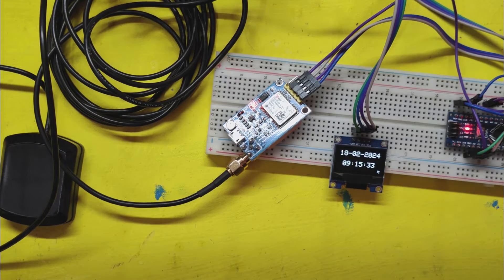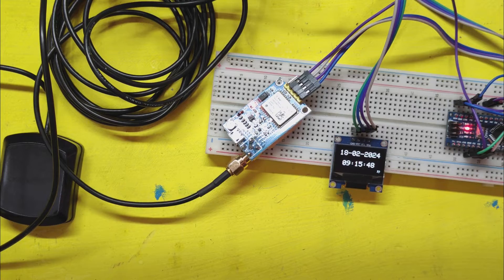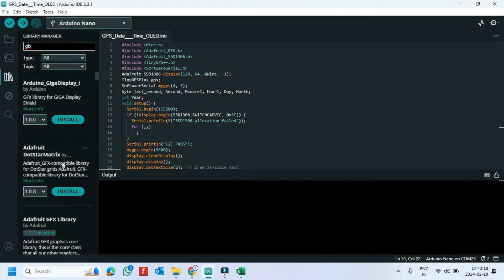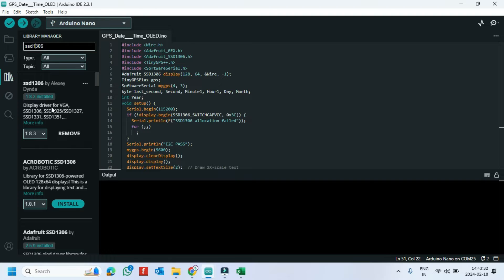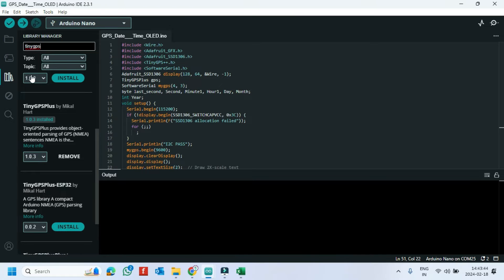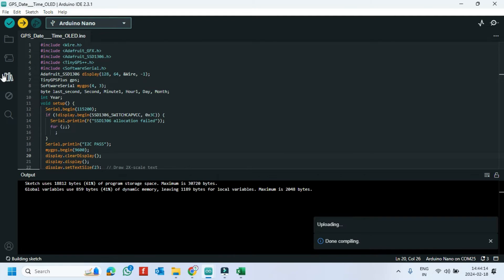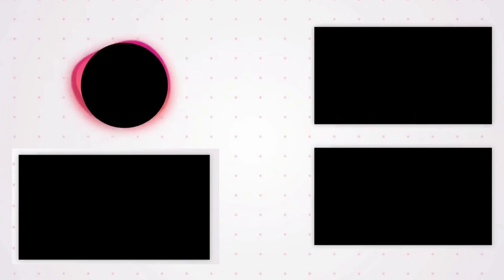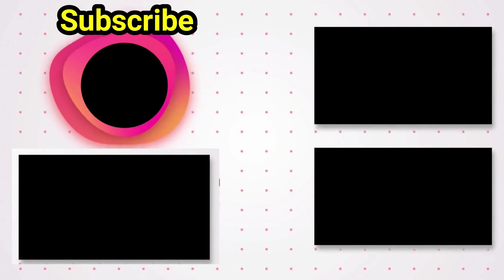Neo GPS 6M Arduino Nano OLED Clcok | Arduino Nano Neo 6M GPS Code | Arduino Nano OLED Clock Project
Dear Viewers,